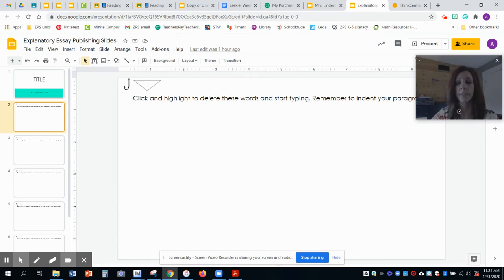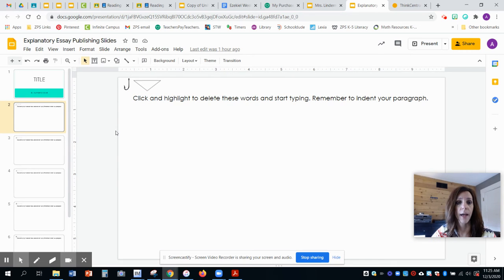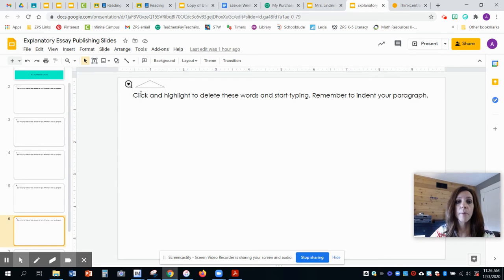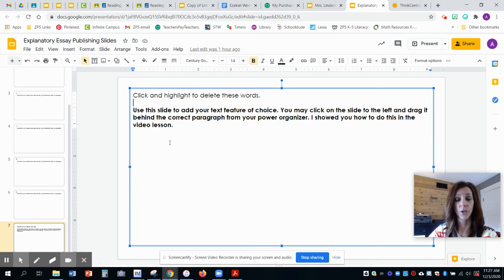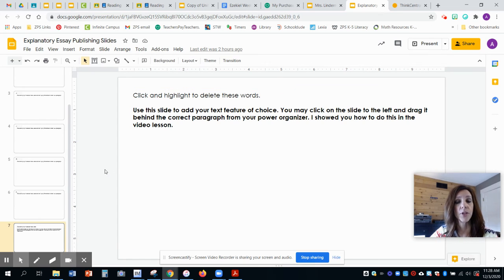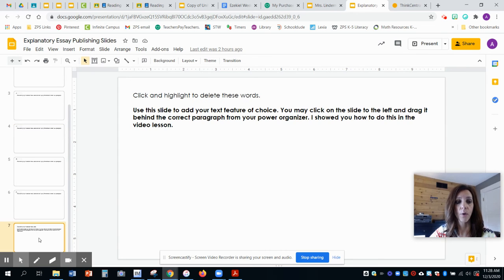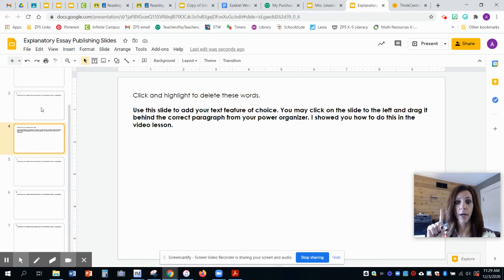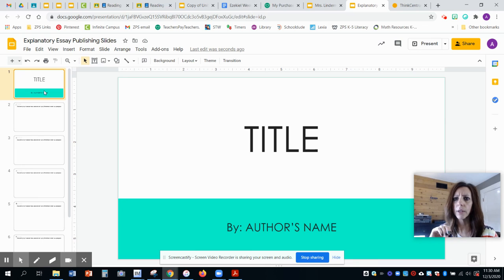Writing Explanatory Essay Day 11 Part 2